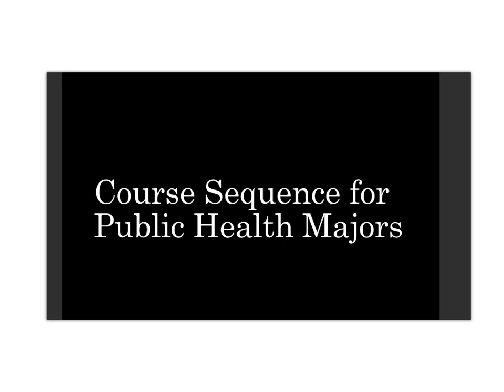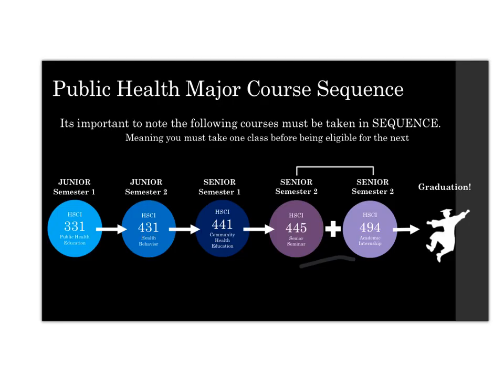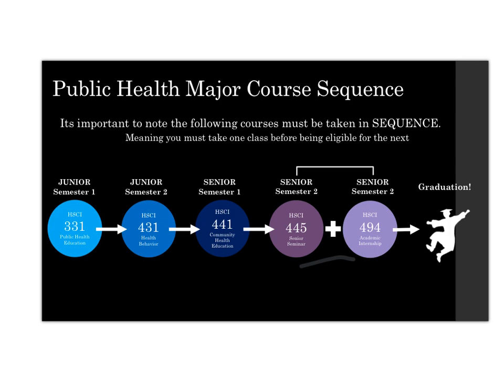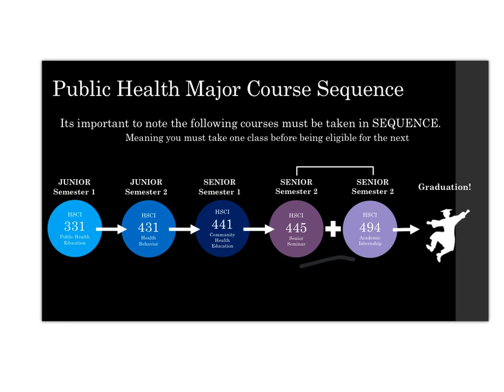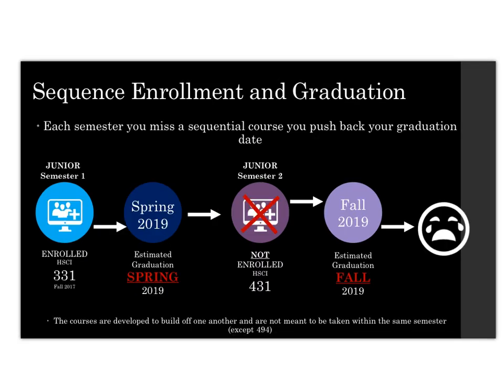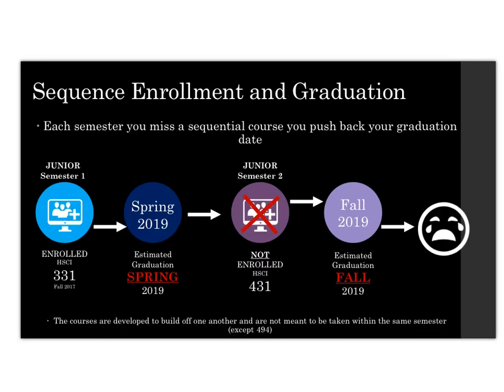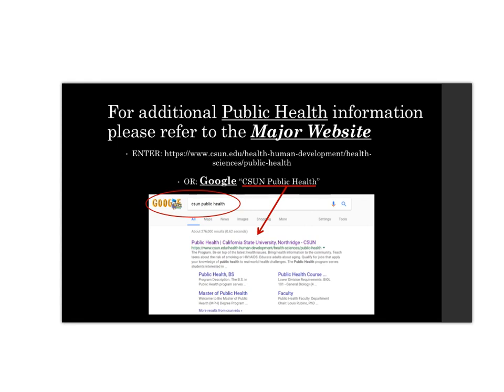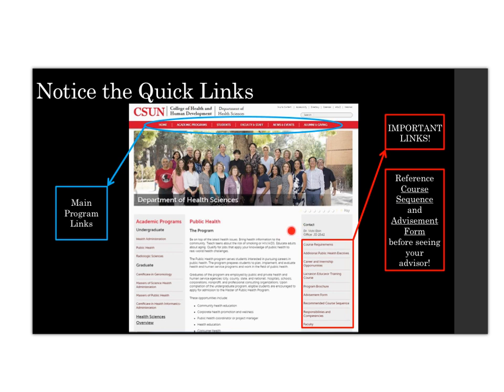Mini Lecture PH Course Sequence